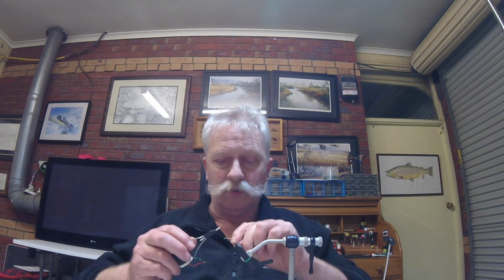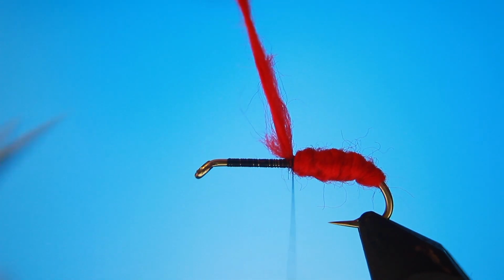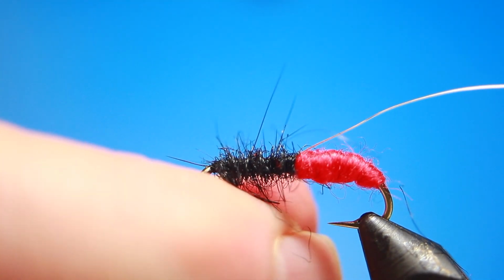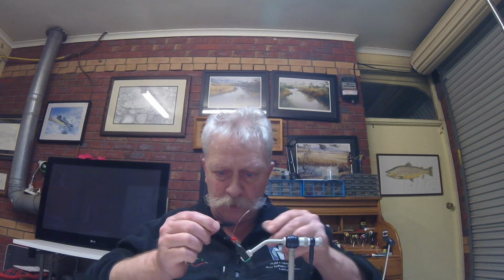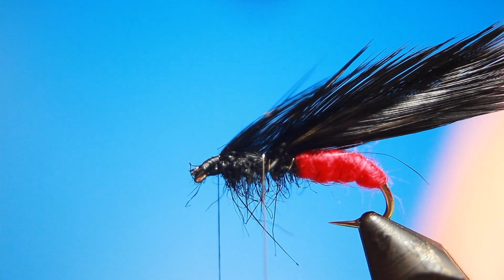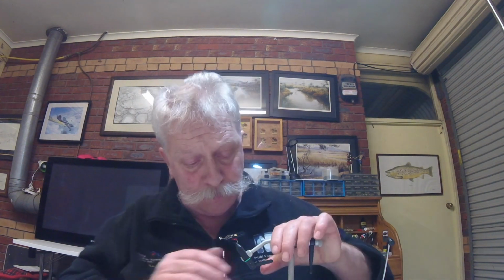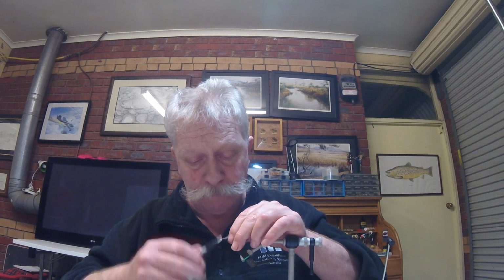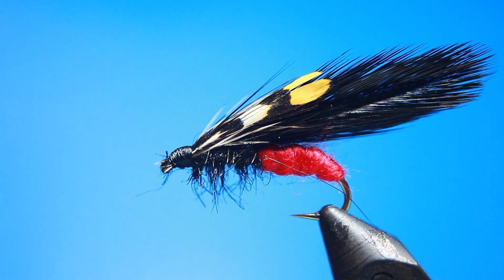Fly-Fishing in Nature's Realm The Robin Vlog-56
The Robin originally a Tasmanian pattern is a great trout catcher mainly due to the red colour that signifies an injury and attracts predator fish. It's easy to tie and fish and is a must-have to your fly box.